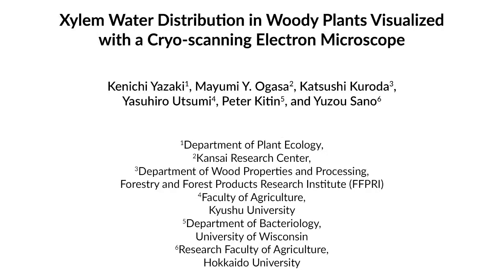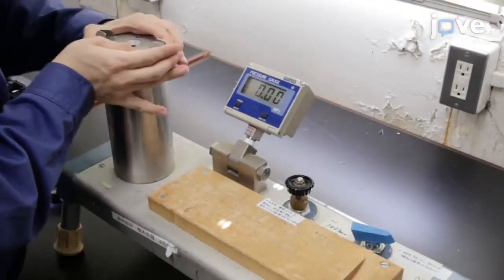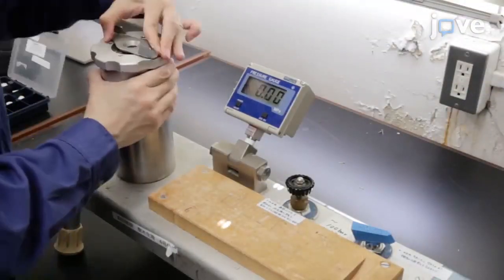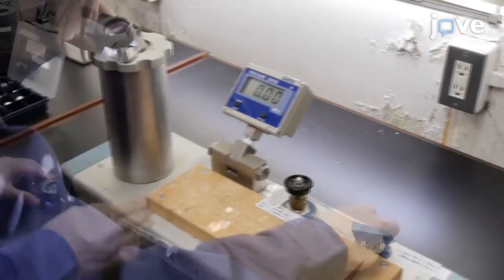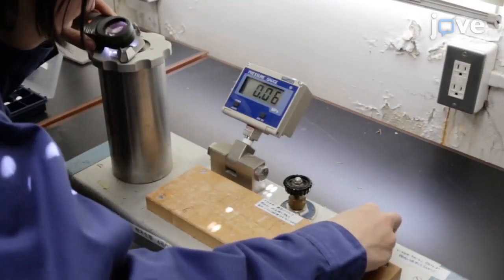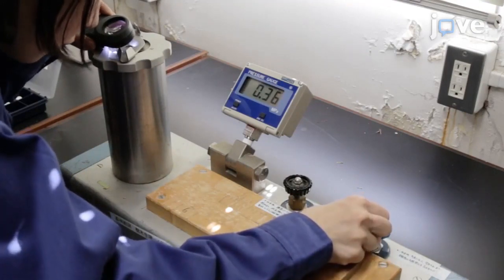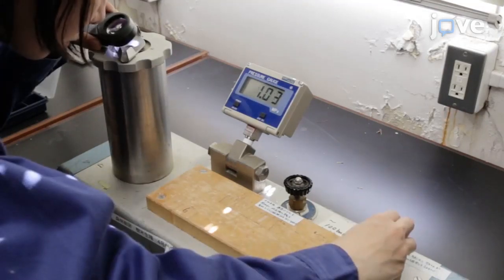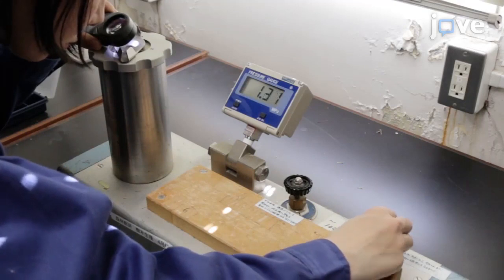Xylem Water Distribution Visualized by Cryo-SEM | Protocol Preview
Xylem Water Distribution in Woody Plants Visualized with a Cryo-scanning Electron Microscope -  a 2 minute Preview of the Experimental Protocol

Kenichi Yazaki, Mayumi  Y. Ogasa, Katsushi Kuroda, Yasuhiro Utsumi, Peter Kitin, Yuzou Sano
Forestry and Forest Products Research Institute (FFPRI), Department of Plant Ecology; Forestry and Forest Products Research Institute (FFPRI), Kansai Research Center; Forestry and Forest Products Research Institute (FFPRI), Department of Wood Properties and Processing; Kyushu University, Faculty of Agriculture; University of Wisconsin, Department of Bacteriology; Hokkaido University, Research Faculty of Agriculture;

Observing the water distribution within the xylem provides significant information regarding water flow dynamics in woody plants. In this study, we demonstrate the practical approach to observe xylem water distribution in situ by using a cryostat and cryo-SEM, which eliminates artifactual changes in the water status during sample preparation.